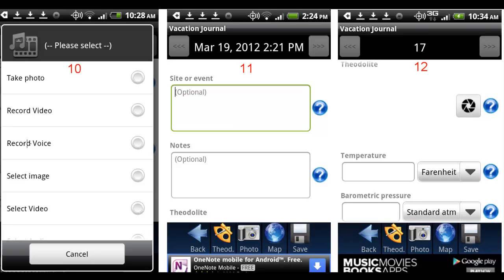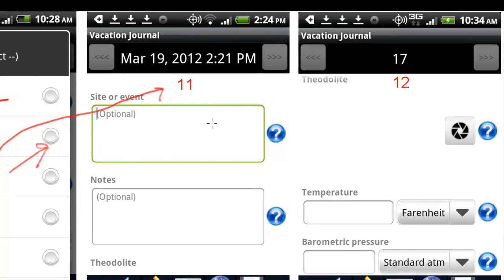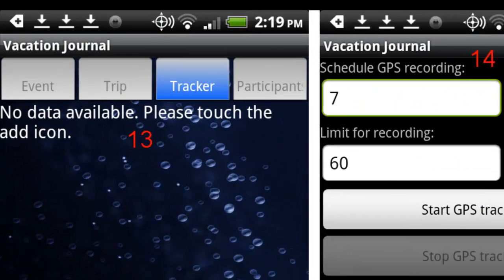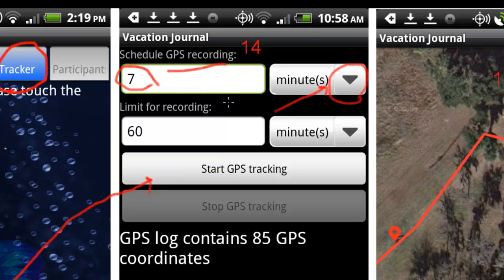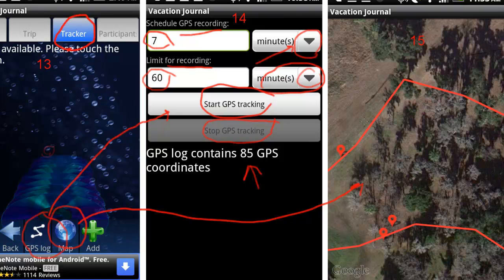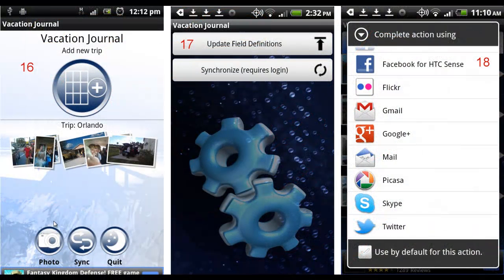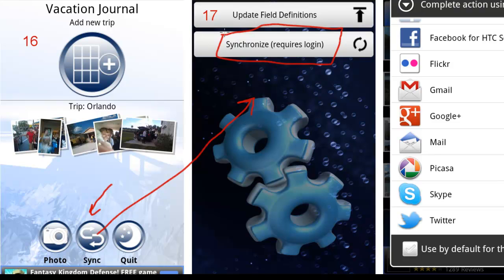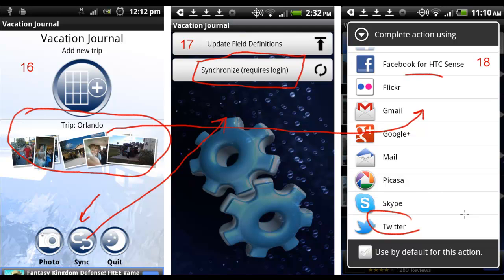Vacation Journal Android App Tutorial Part 2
The Vacation Journal is a Majorforms android application that allows you to track and document your vacation or trip incorporating images, video, audio recordings and-or text.  It also allows you to track all or parts of your vacation-trip and enables the data to be synchronized to a website set up for you to store, edit, and-or share your trip with others.  You can also allow family and friends to view your vacation during or after your trip by sharing it through Facebook or Google+.  Once the vacation-trip is uploaded to your specially created website, you can edit the data, create reports and-or maps, and download the data or reports to spreadsheets or other documents.  Give it a try, it is free